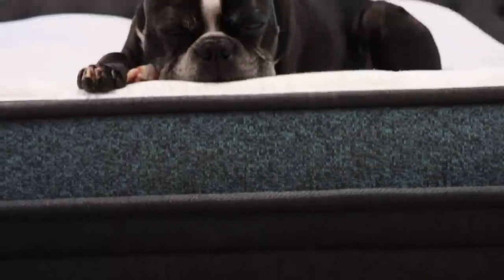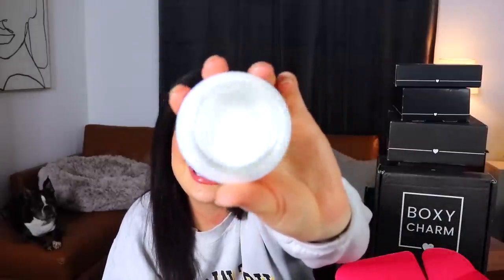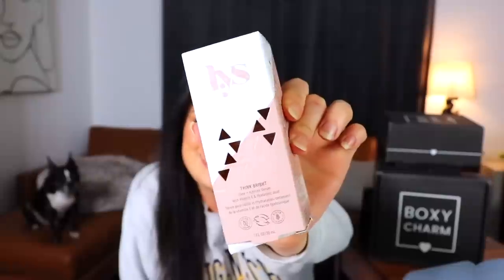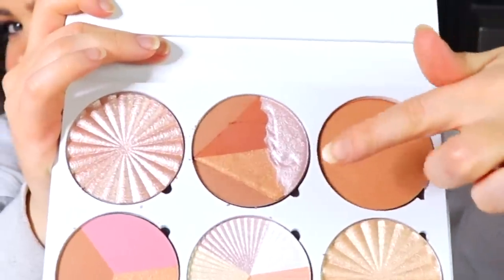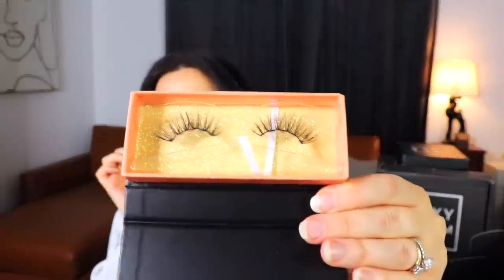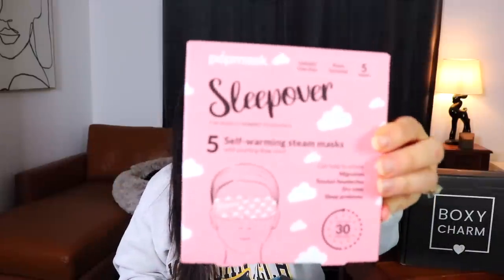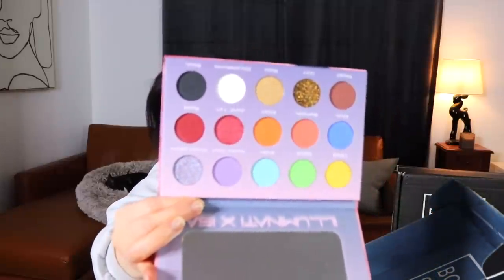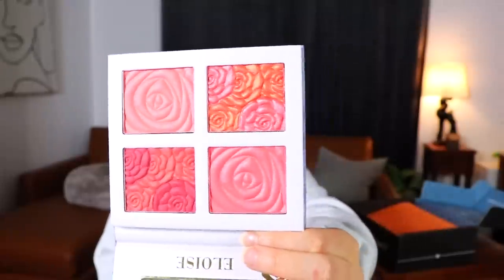An UNHINGED Amount of BOXYCHARM UNBOXINGS! | February 2023 + 7 MORE BOXES!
Let's unbox TOO MANY Boxycharms! Offers subject to change.

Vintage Poshmark - @apparitionsshop
Personal Poshmark - @alexandria_ryan

Time Stamps:

0:00 - Intro
0:56 - Box 1
7:05 - Box 2
10:10 -Box 3
15:05 - Box 4
18:52 - Box 5
22:25 - Box 6
25:27 - Box 7
28:11 - Box 8 (February 2023)